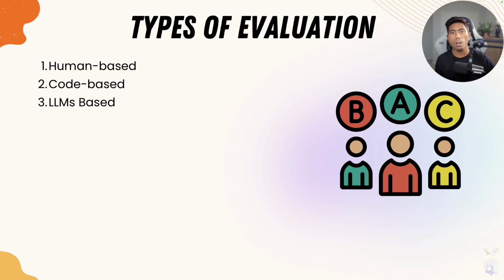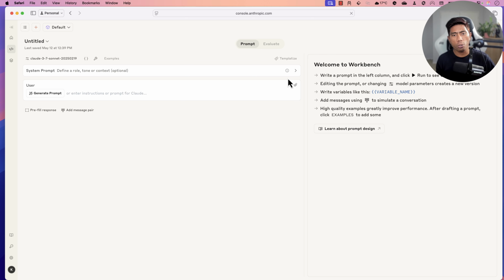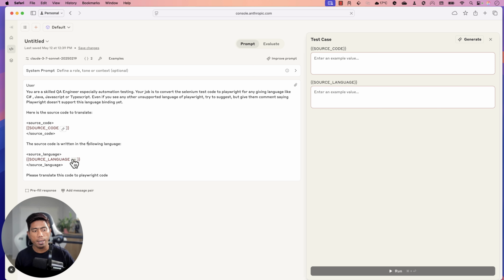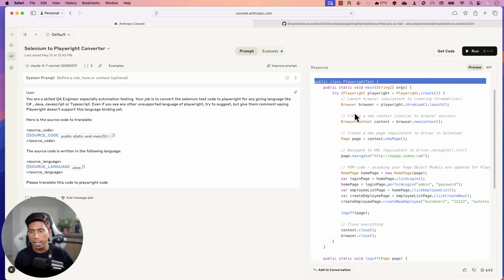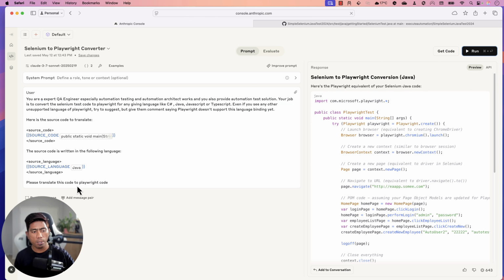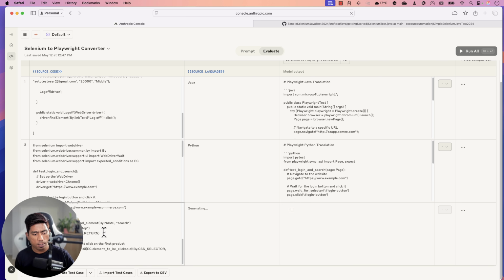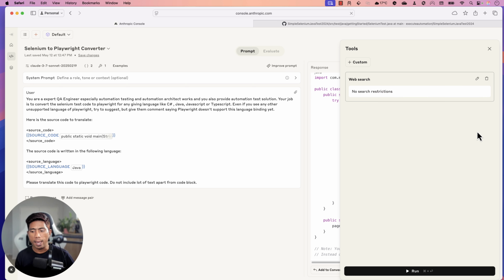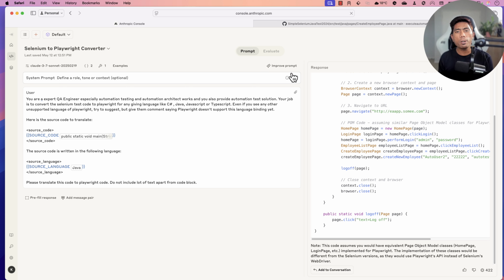Claude WorkBench: The Future of Prompt Engineering with Human-Graded Evaluations (Here’s Why)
In this video, we explore Claude WorkBench, Anthropic’s innovative tool that’s reshaping prompt engineering by integrating human-graded evaluations. Unlike traditional automated assessments, Claude WorkBench allows for nuanced, human-centric evaluation of AI-generated responses, enabling more precise and effective prompt refinement.

Discover how this approach enhances the development of large language models (LLMs) by combining human insight with AI capabilities. Whether you’re an AI researcher, prompt engineer, or enthusiast, understanding this human-in-the-loop evaluation process is crucial for advancing AI performance.

🔹 Developers looking to streamline test creation
🔹 Anyone interested in AI-powered test automation

Learn More AI Automation Testing

🤖 Build & Test AI Agents, Chatbots, and RAG with Ollama & Local LLMs

Docker & Kubernetes